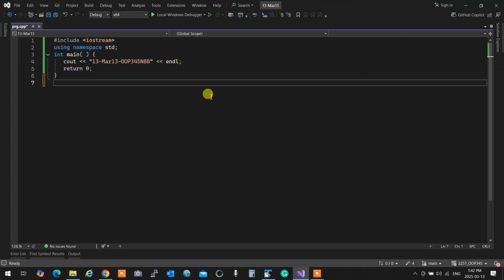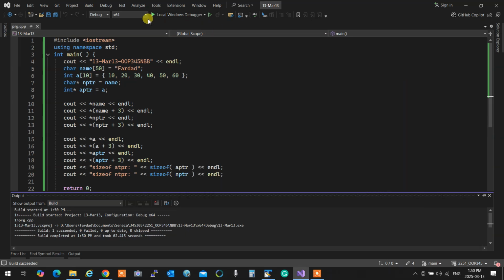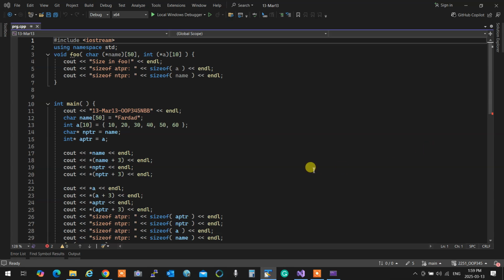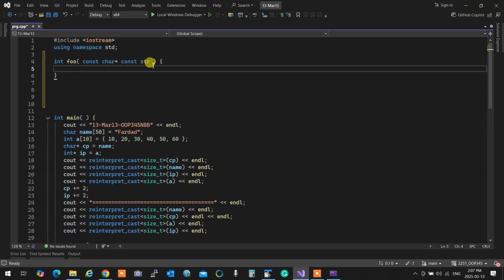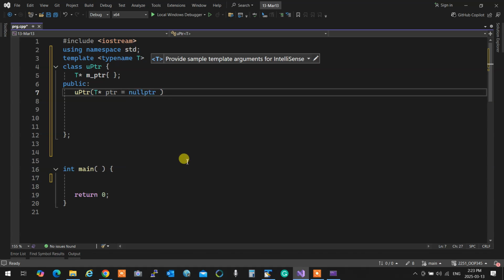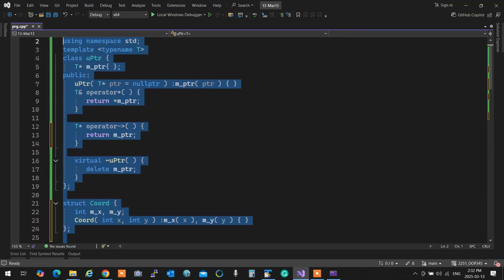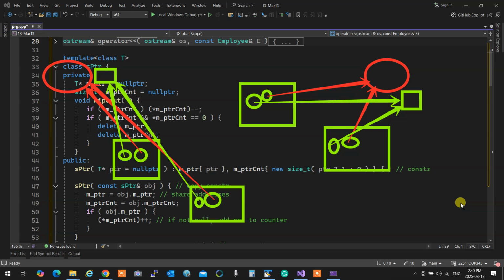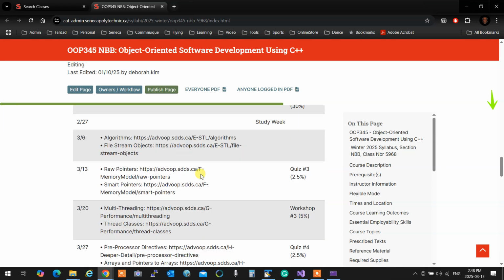13 - Mar13 - OOP345NBB - 2251 - Raw and Smart pointers